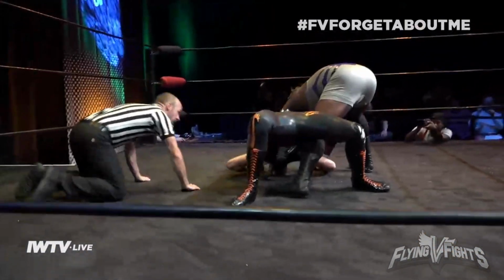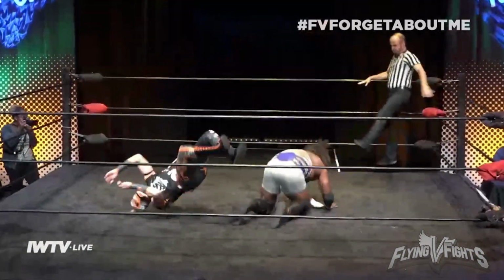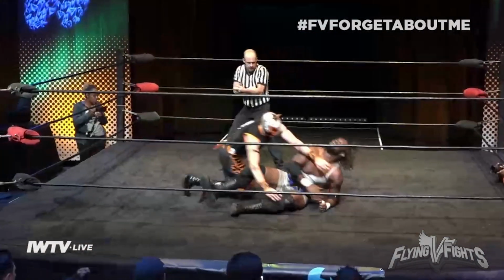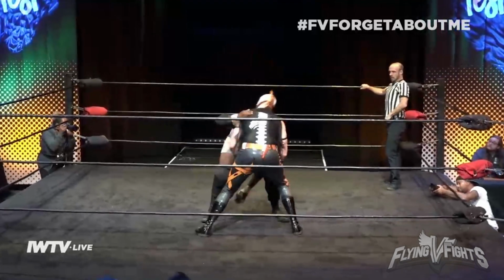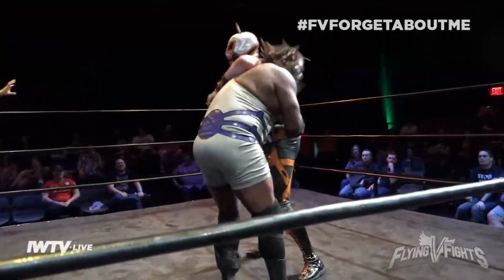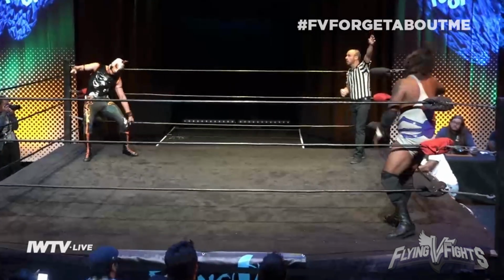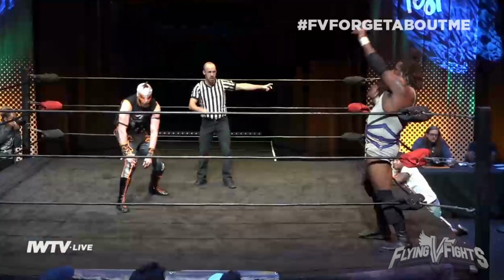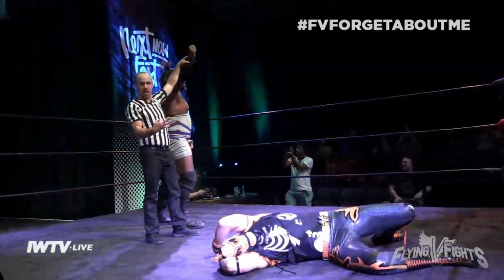Flying V Fights: Pro Wrestling - [FULL MATCH] Hallowicked vs Arik Royal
See whats coming up at FLYING V and catch the next FIGHT in-person